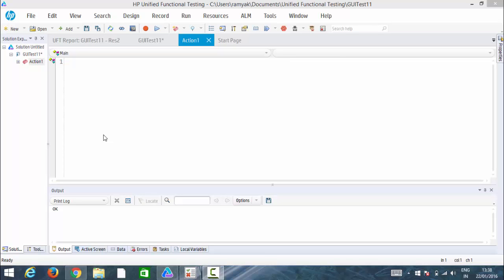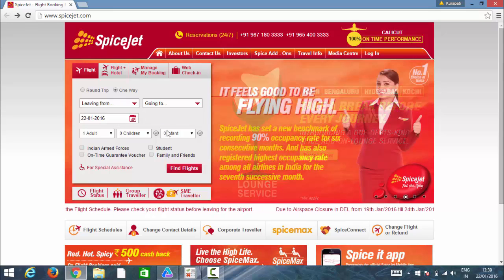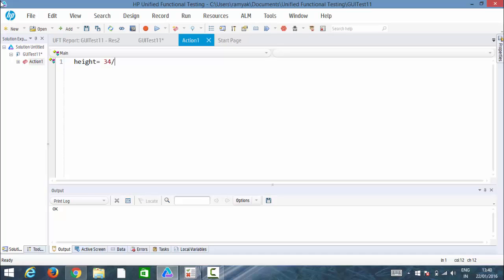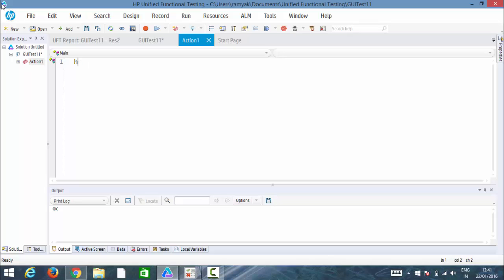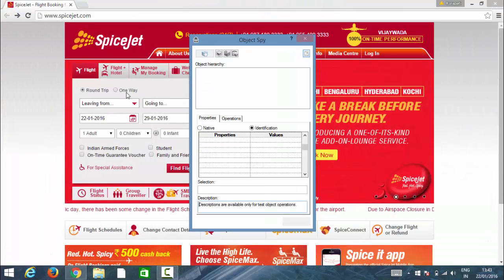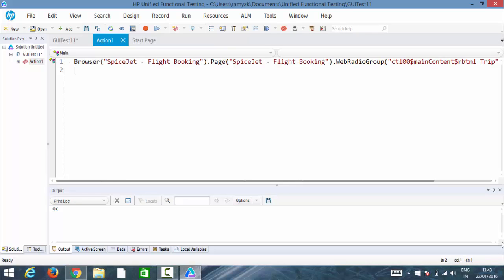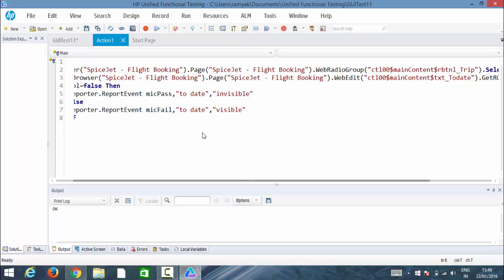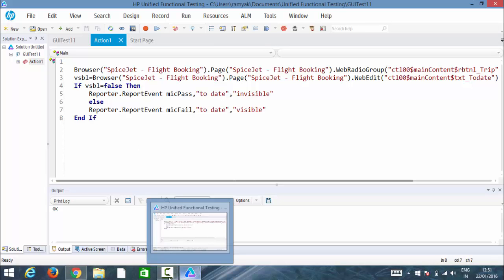get ro property [getroproperty] in uft with example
full video classes at reasonable price
or